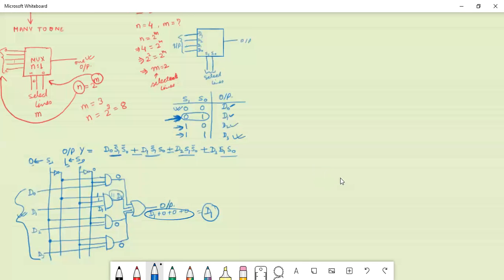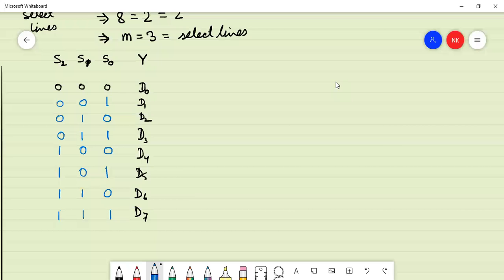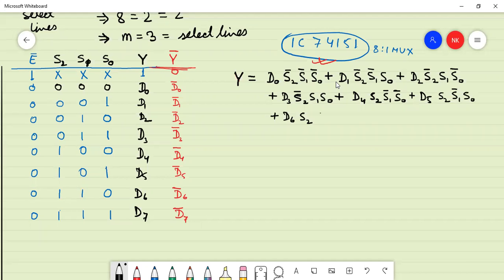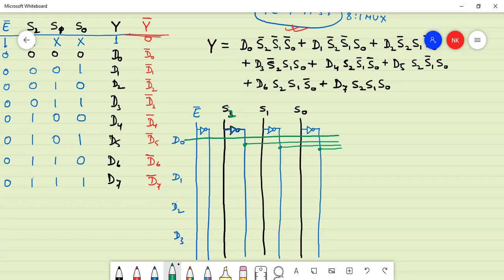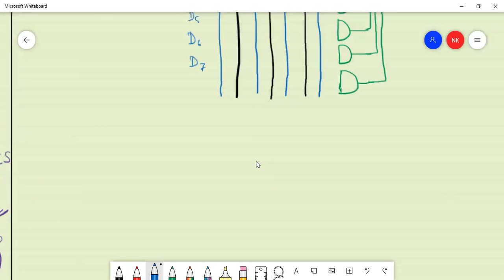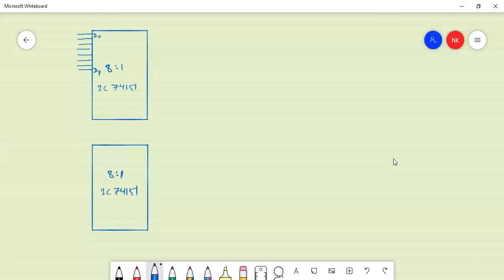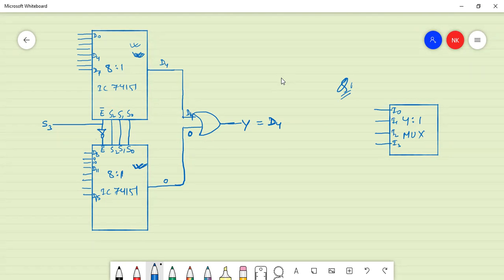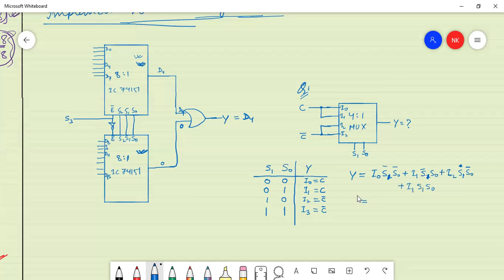L20 Multiplexer Cont